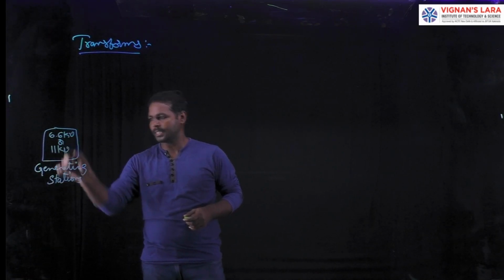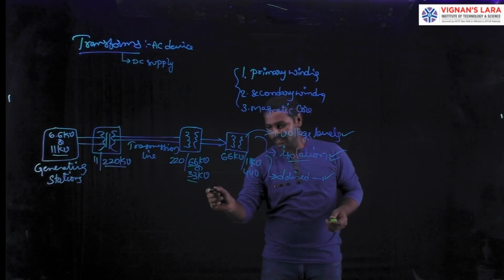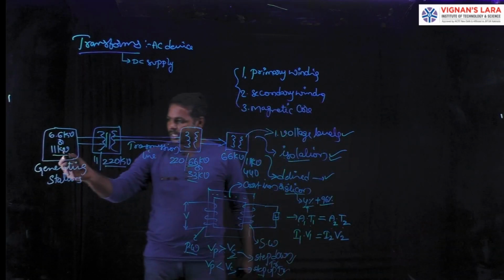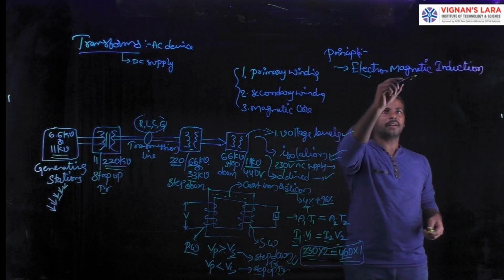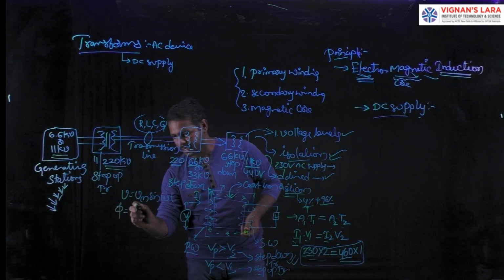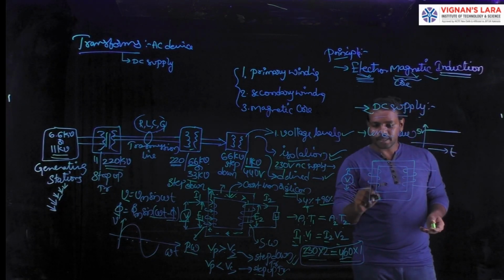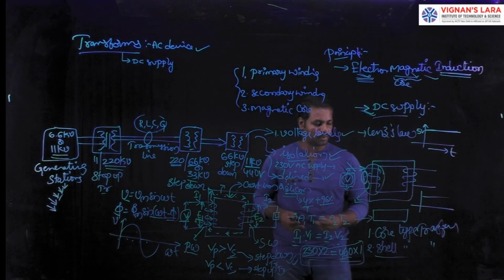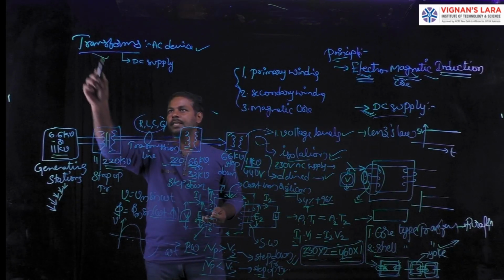Introduction of Transformers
Basics of Tranformers